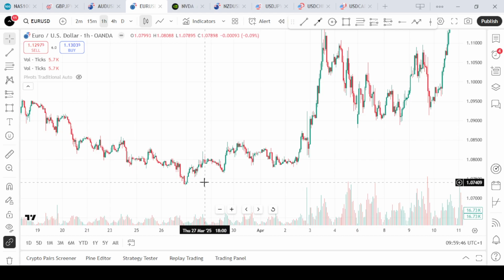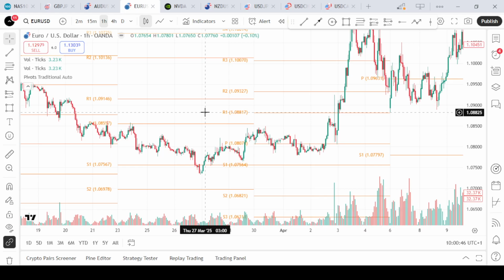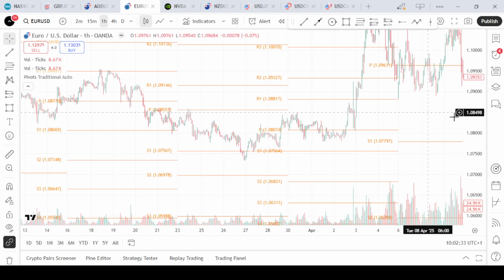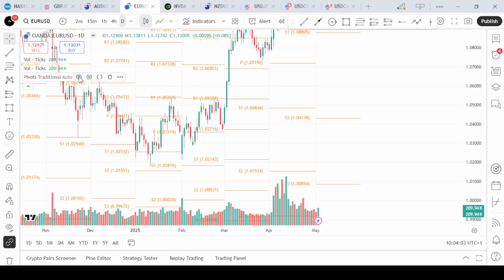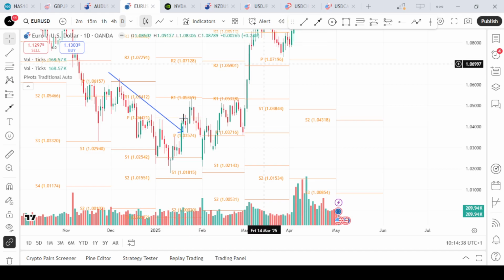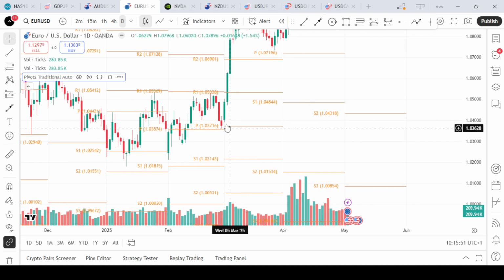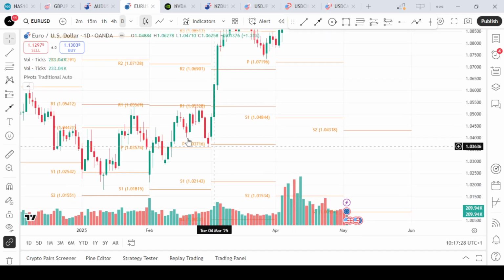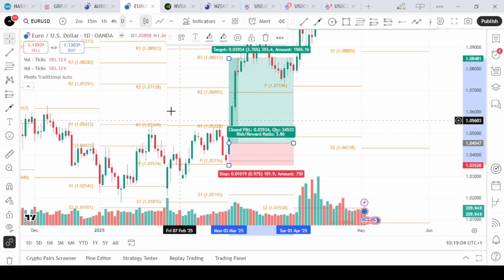Pivot Points Indicator for MT4 & MT5 – The Price Action Strategy Pro Traders Don’t Want You to Know!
Discover the powerful Pivot Point Price Action Strategy that can transform your trading approach. In this comprehensive guide, I break down how to combine mathematical pivot levels with real-time price action to identify high-probability trading opportunities in any market.

Learn how to use the pivot points indicator for MT4 & MT5 correctly, recognize the most powerful price action signals at these key levels, and execute trades with precision. I’ll show you exactly how to set up your charts, identify market context, and develop a complete trading plan using this strategy.

Whether you’re day trading forex or swing trading other markets, this pivot point strategy gives you clear entry and exit points while keeping you aligned with market sentiment. I also reveal the common mistakes most traders make when using pivot points and how you can avoid them.